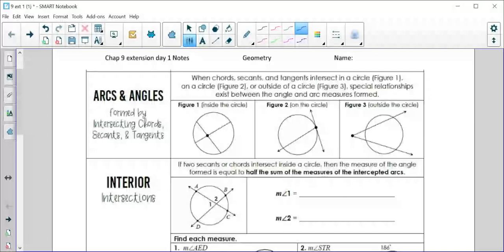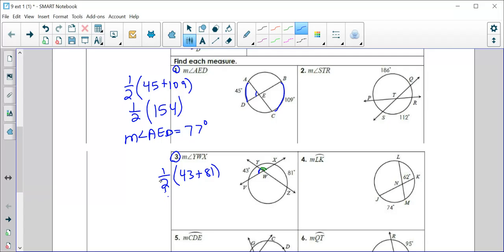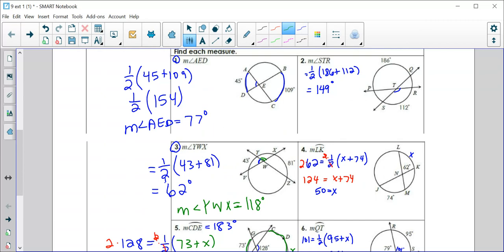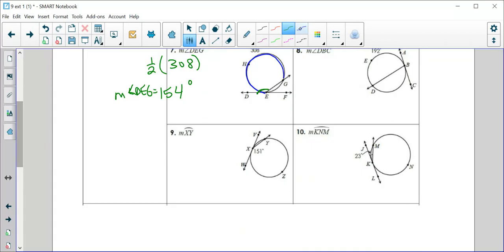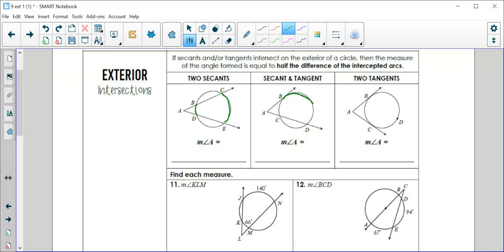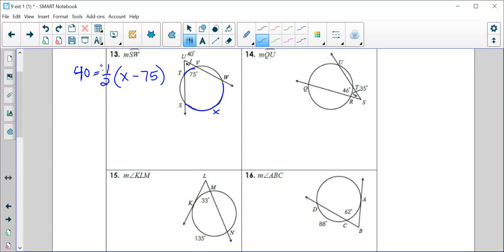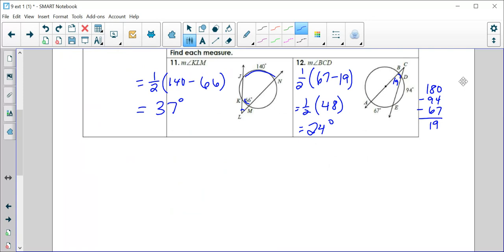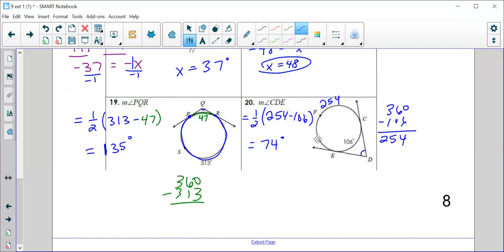Chpt 9 Extension 1 Notes